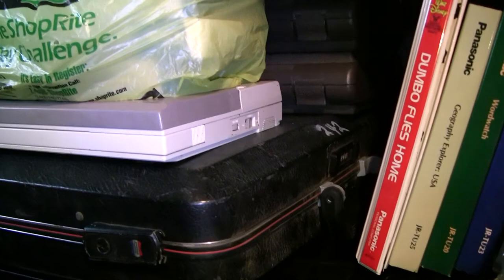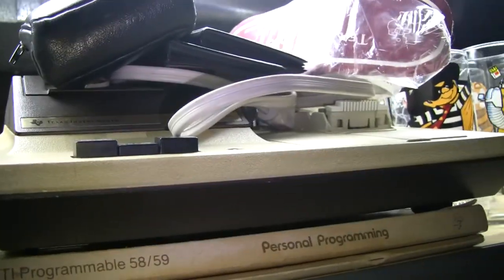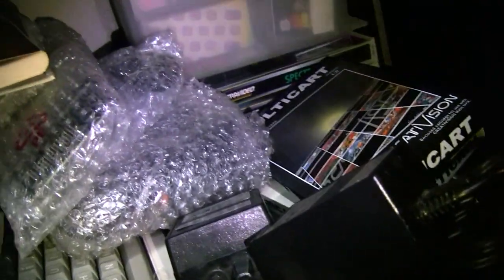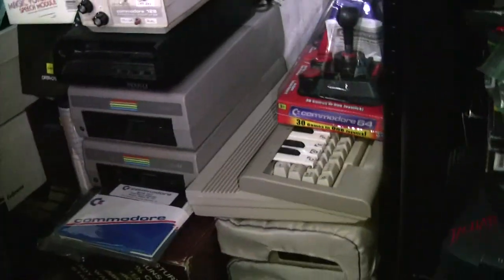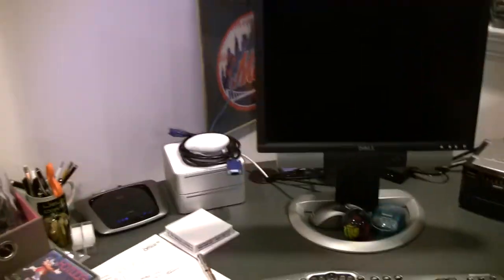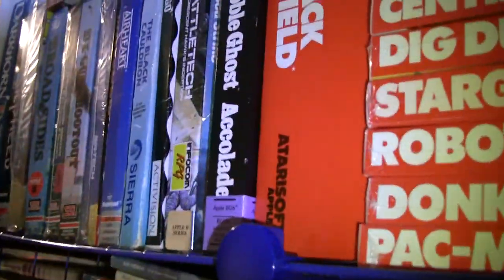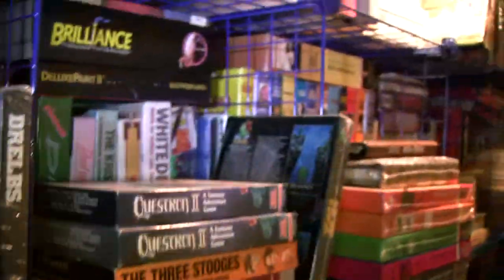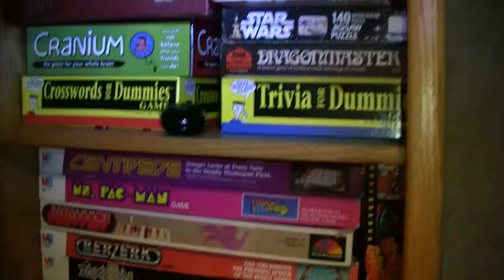Armchair Arcade: Videogame and Computer Collection Tour (2 of 2)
| The February 2011 tour of the main parts of Bill Loguidice's videogame and computer collection. This is part 2 of 2.